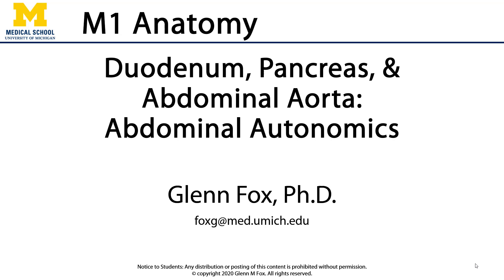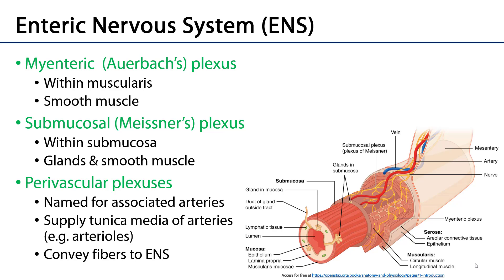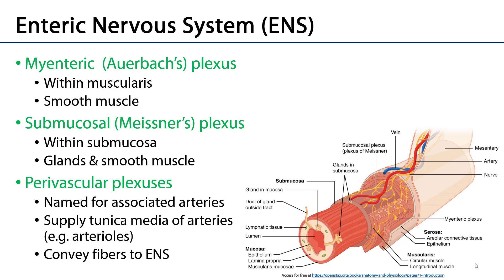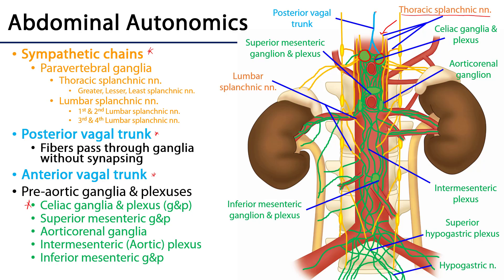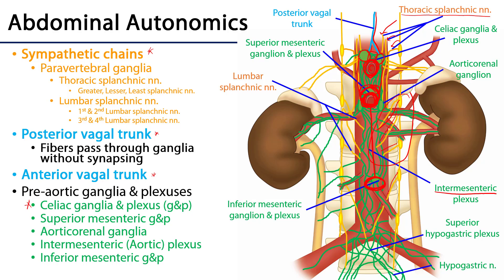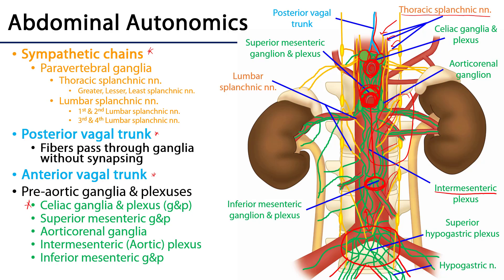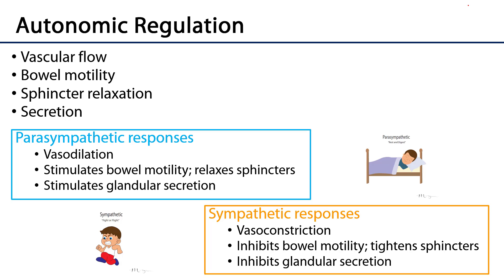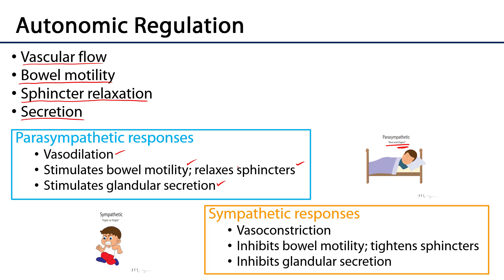Abdominal Autonomics - M1 Duodenum, Pancreas and Abdominal Aorta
Dr. Glenn Fox discusses the autonomics of the abdominal organs as part of the Learning Objective video series for the First Year Medical Gross Anatomy course at the University of Michigan.